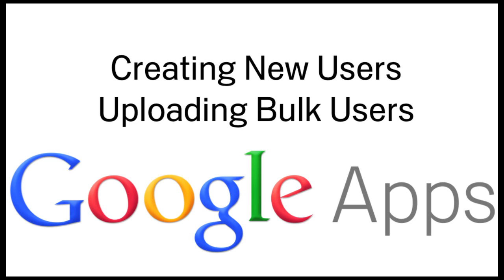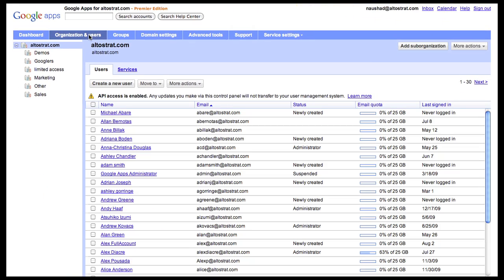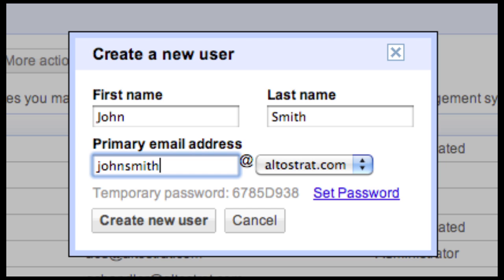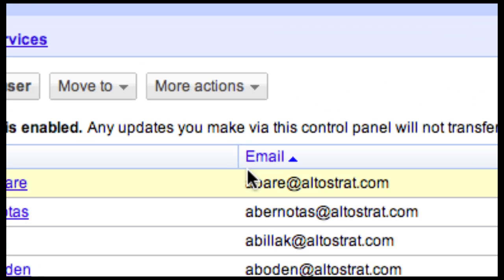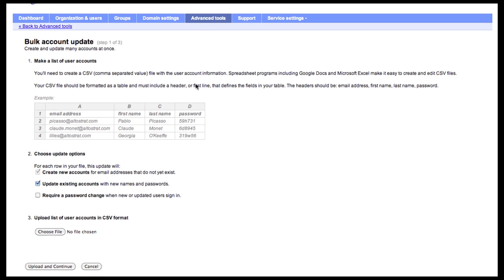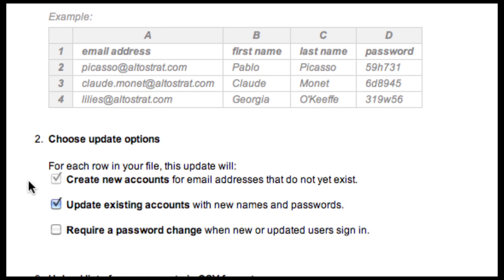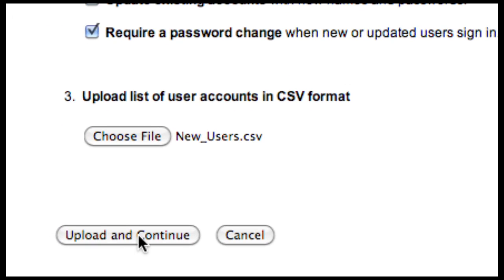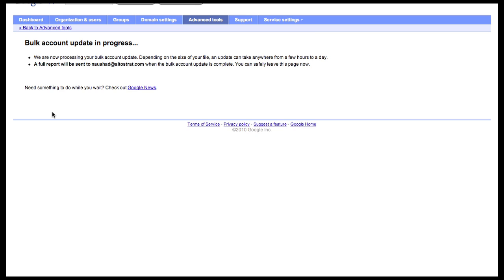Create New User & Upload Bulk Users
Tutorial on how to create new users and upload bulk users in Google Apps.